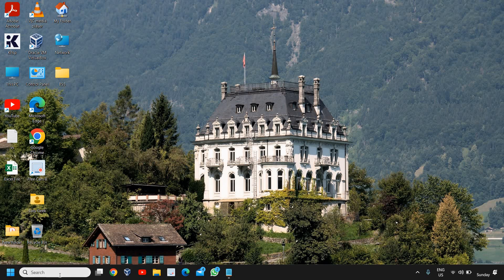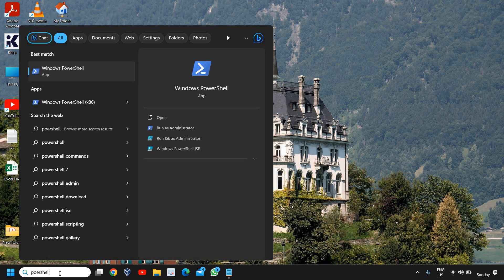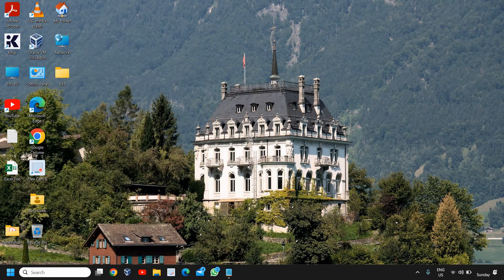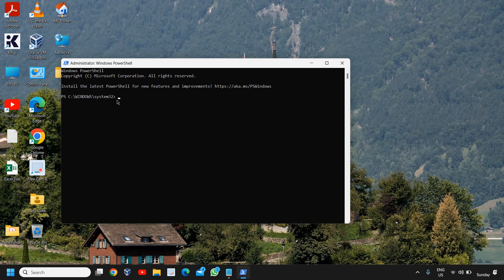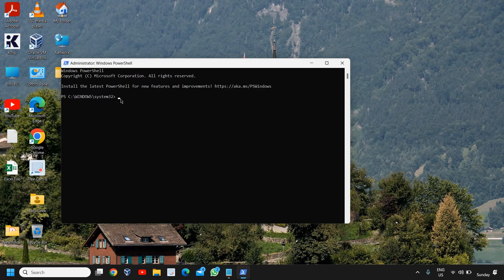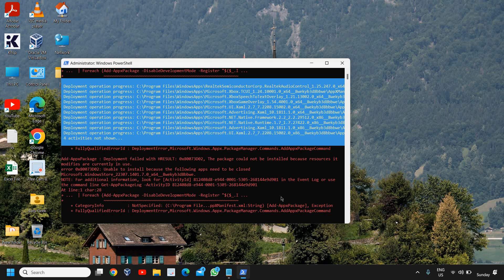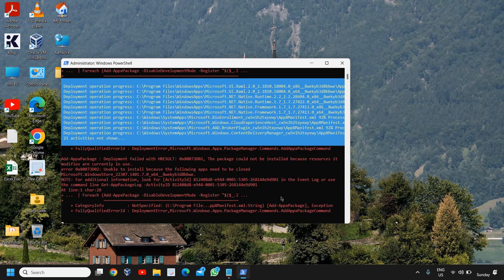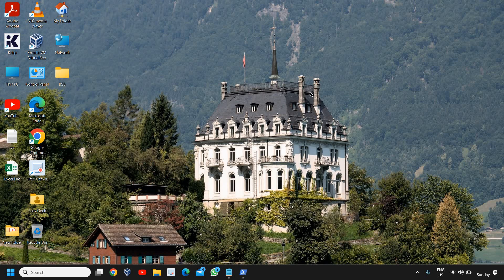How To Fix Task Manager Not Opening in Windows 11 [2023]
In this video, we'll tackle a common problem faced by Windows 11 users: Task Manager not opening. If you're experiencing this frustrating issue, don't worry, we've got you covered!

Our expert team has researched and compiled effective troubleshooting steps to help you resolve this problem quickly and get your Task Manager up and running again. We'll guide you through each step, ensuring you understand the process and feel confident in implementing the solutions.

Throughout the video, we'll explain the possible causes behind Task Manager not opening in Windows 11 and provide practical solutions to fix it. From simple fixes like keyboard shortcuts to more advanced methods, we'll cover a range of options to cater to different user preferences and technical expertise.

By the end of this video, you'll have a clear understanding of how to troubleshoot and resolve the Task Manager issue in Windows 11. Say goodbye to the frustration of not being able to access Task Manager when you need it most!

Let's dive in and fix that Task Manager together!